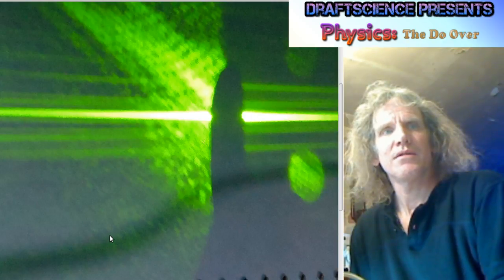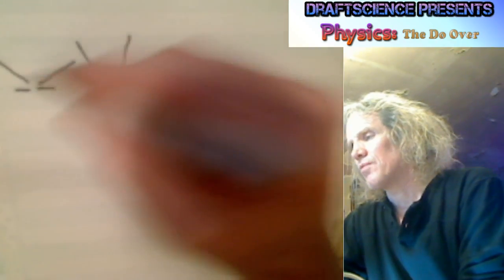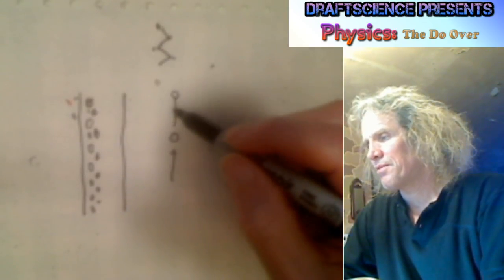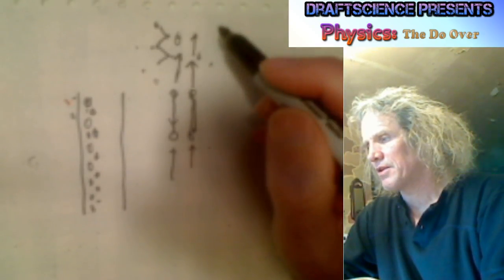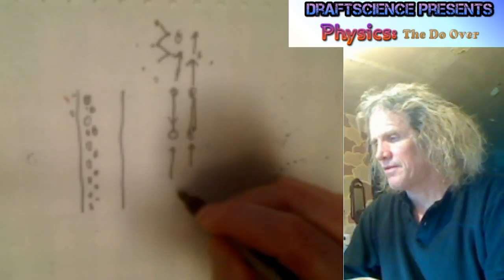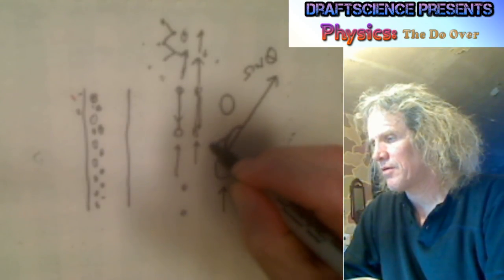[2] DraftScience vs The Slit Experiments [2] ...MY THEORY